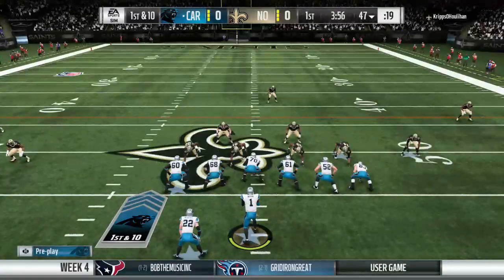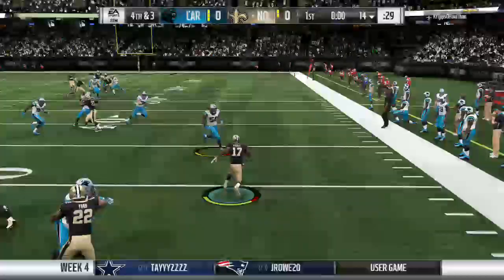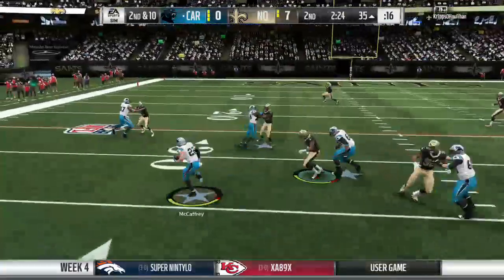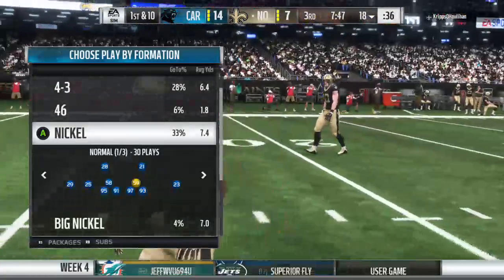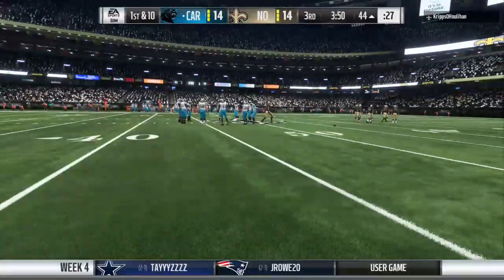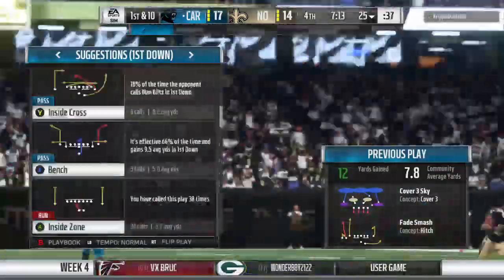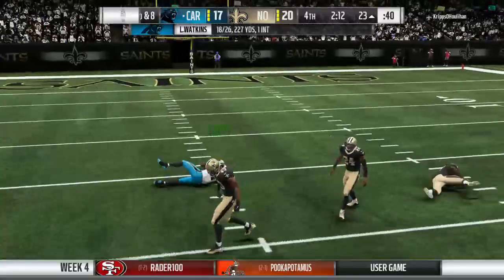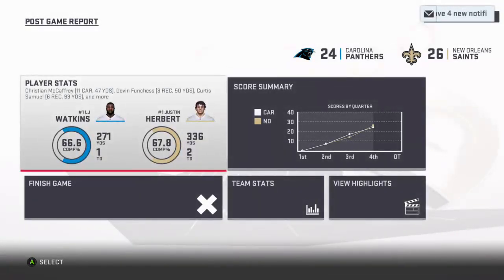LjDubZero CFM-AMLoB Season 6 Week 4